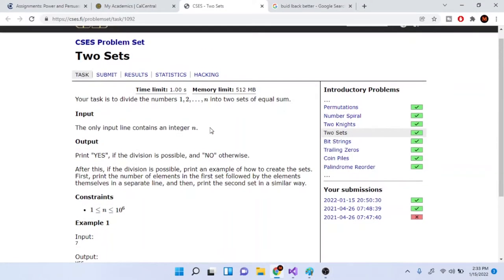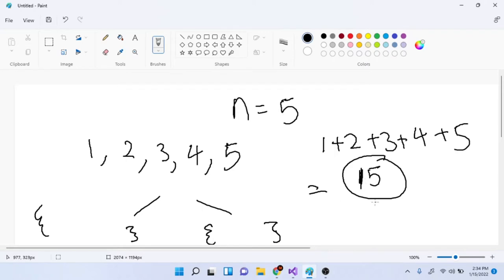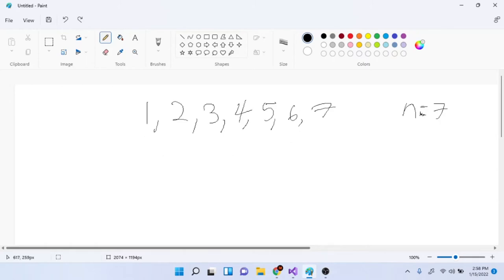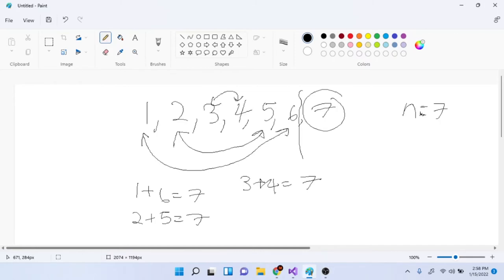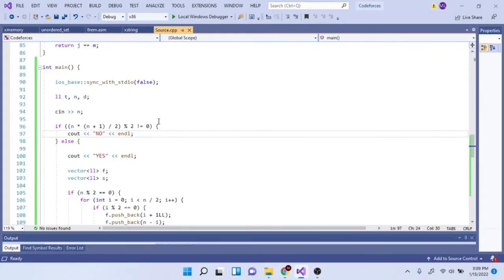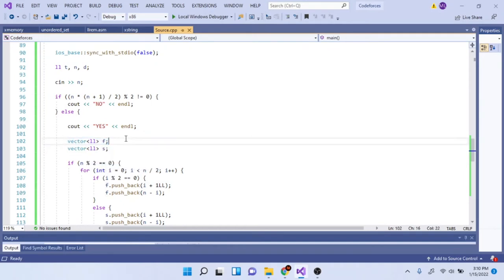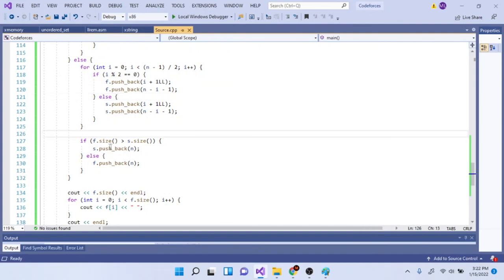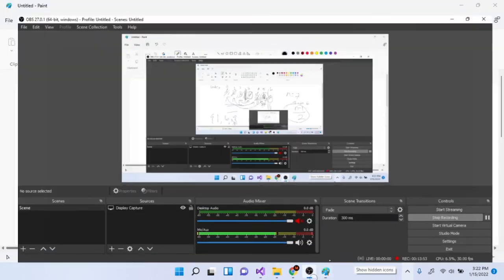CSES Two Sets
Hi guys,
We solve this problem: